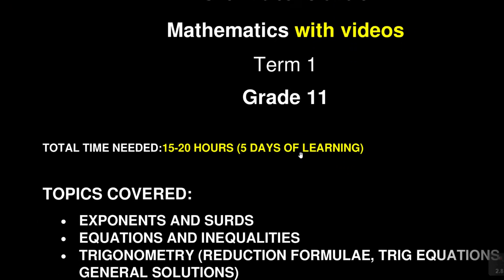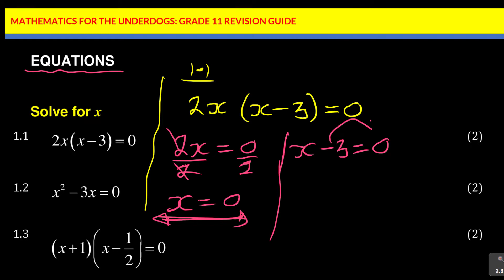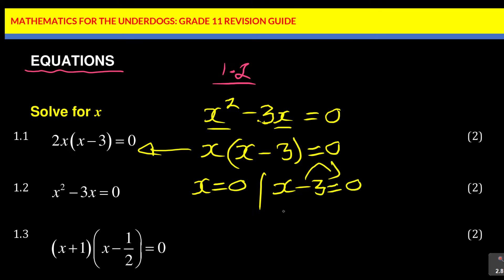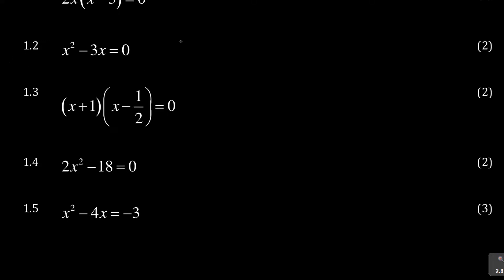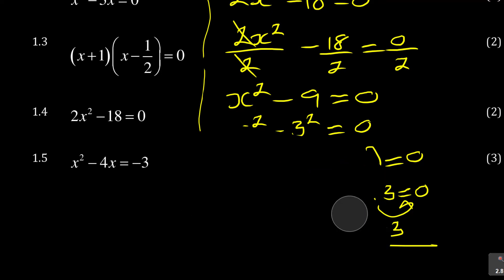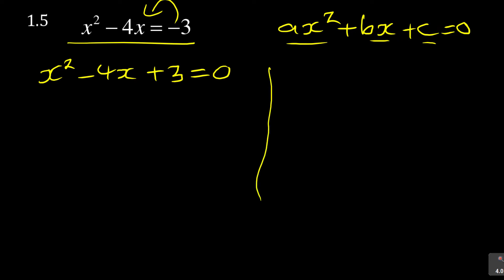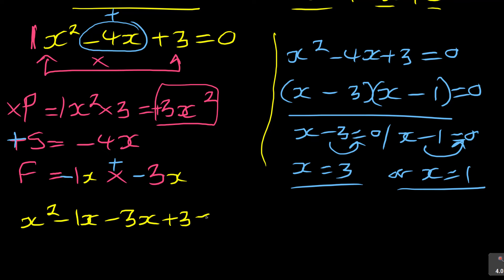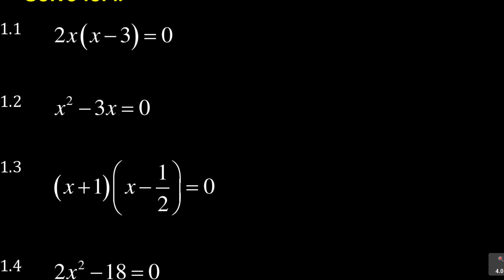[IMPORTANT] Equations-Foundation on Grade 11 Equations